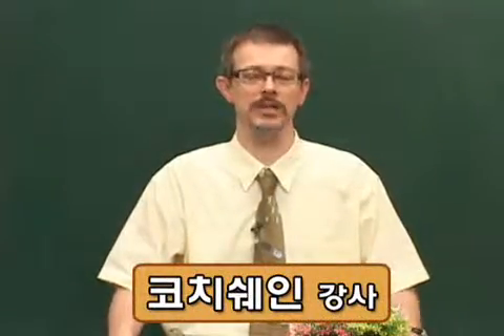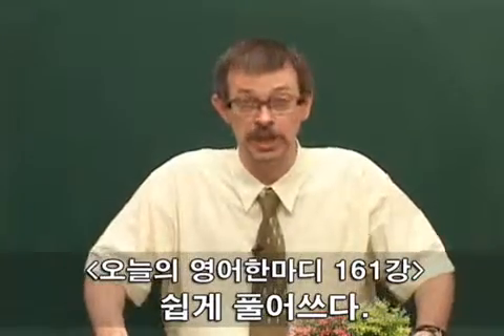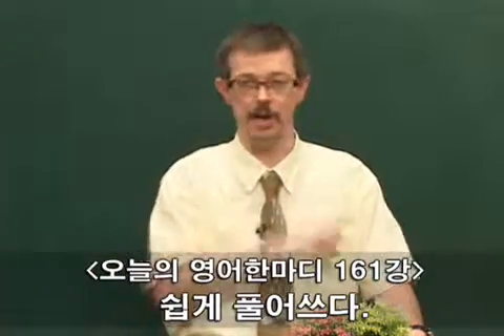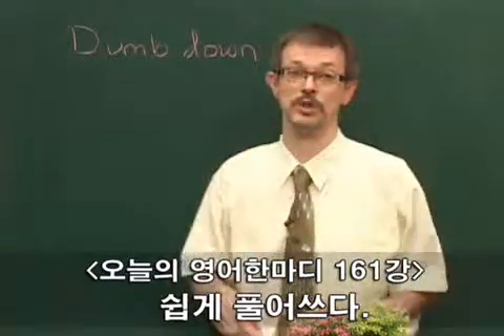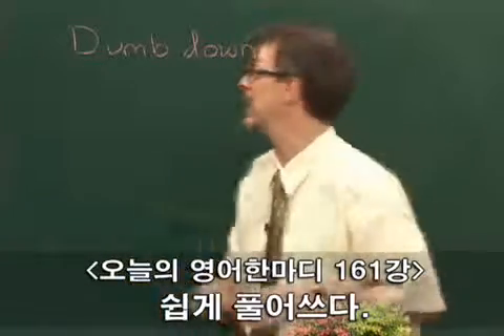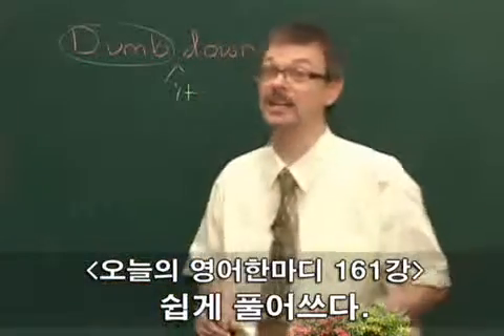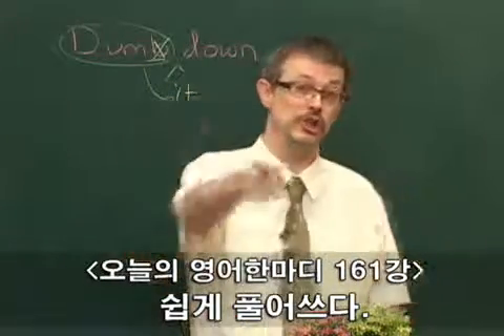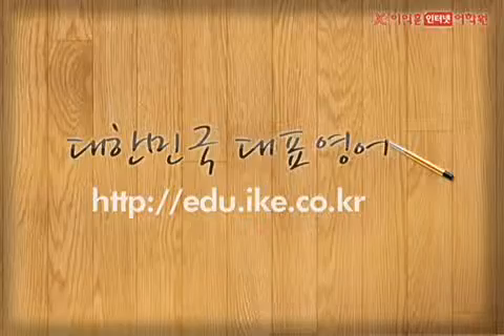[이익훈어학원/ 영어회화] 이익훈어학원 코치쉐인 오늘의 영어 한마디 161회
재미있게 배울 수 있는 이익훈어학원 코치쉐인의 영어회화!!
즐겁게 영어회화를 배우고 싶다면... 놓치지 마세요~